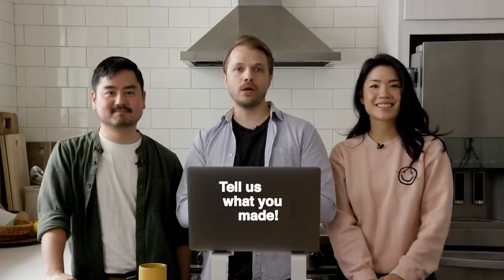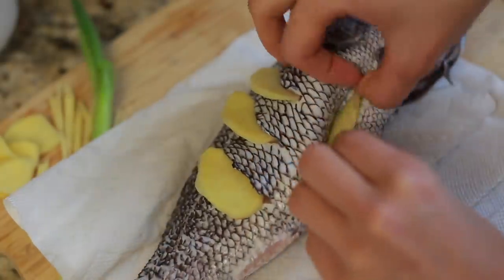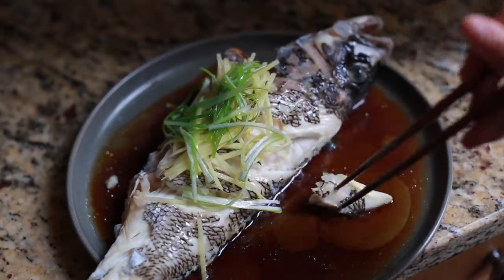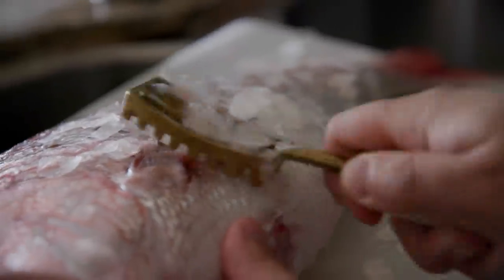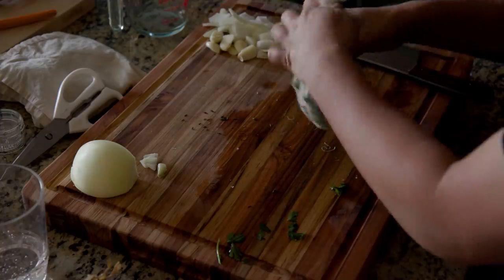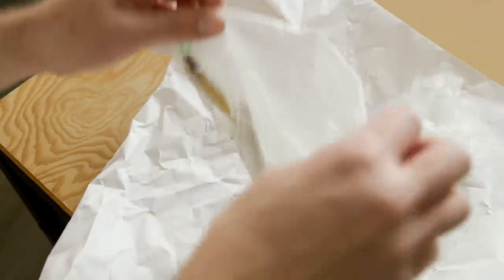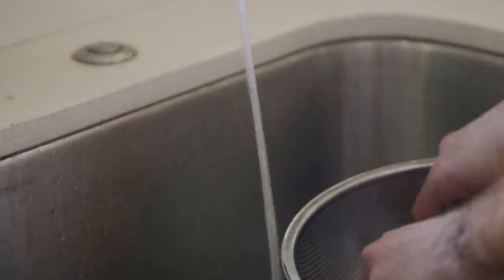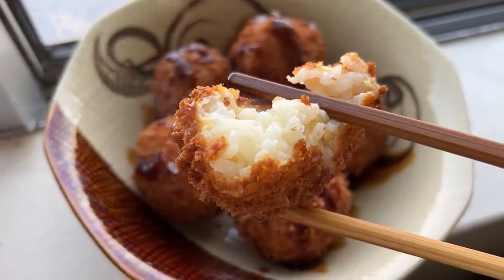3 Ways We Use Whole Fish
We make 3 different dishes using whole fish and talk about it!

Thank you to Chef Daniel Lee (@danielnotchez) of Osakana (@osakananyc) and Gangjin (@gangjin.nyc). Sean apologizes for mistakenly calling the restaurant “Osakana-ya.”

Thank you also to Steven and Felicia of Aquabest (@aquabestnyc).

0:00 Why whole fish?
0:46 Inga - Steamed fish
4:11 Sean - Fish stock
10:04 Andrew - Little fish fried whole